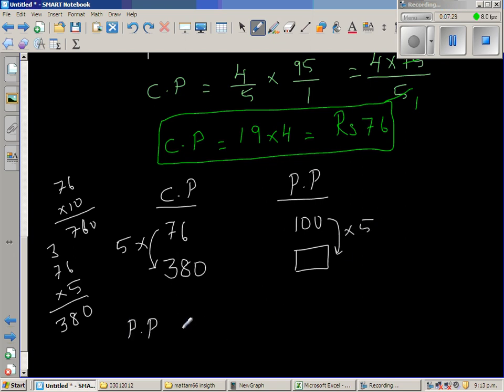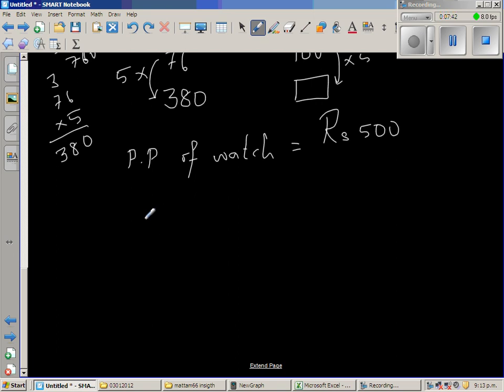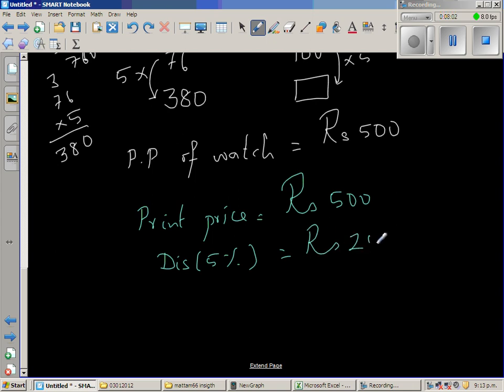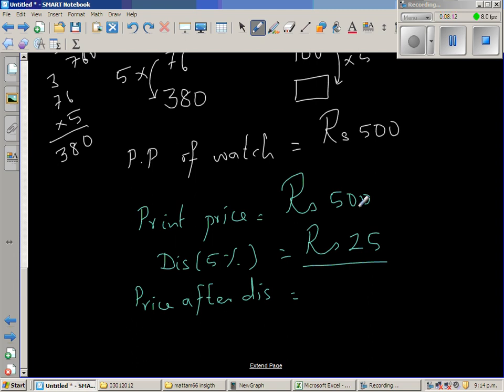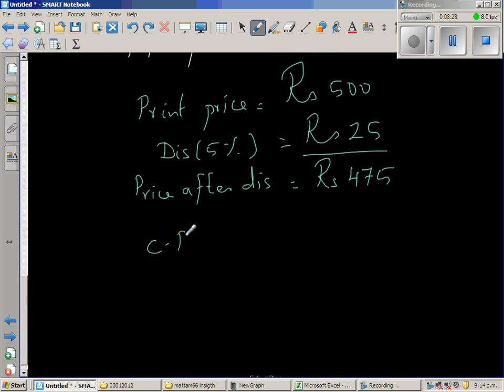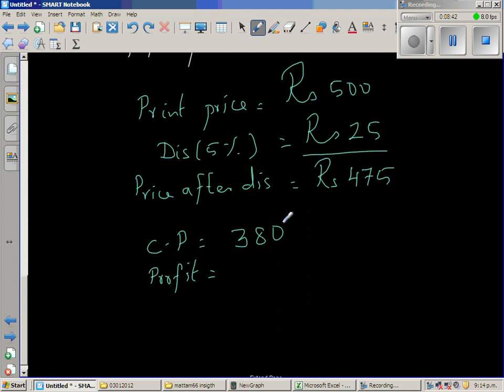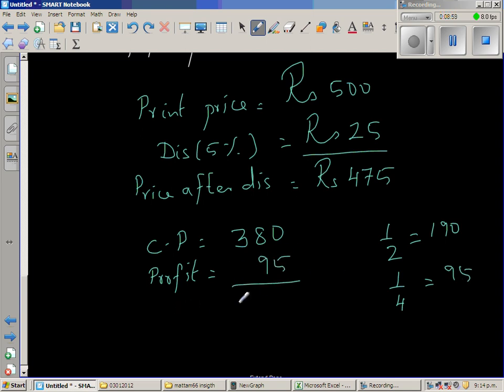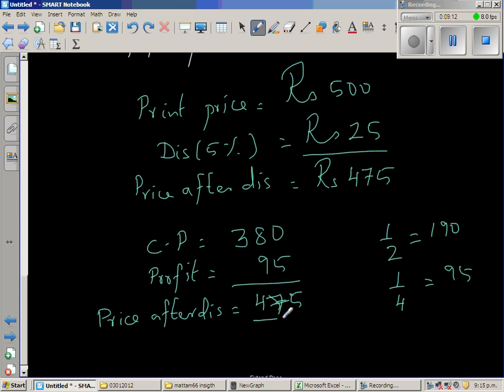Finding the print price if CP=380, profit of 25% after a discount of 5%